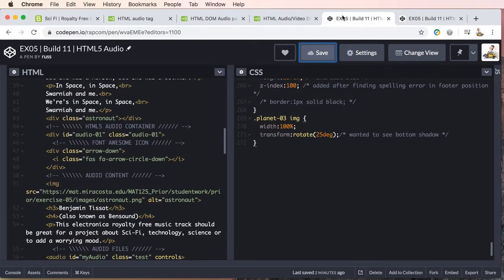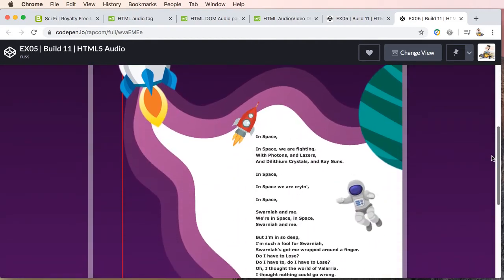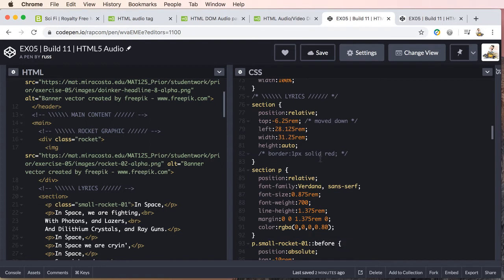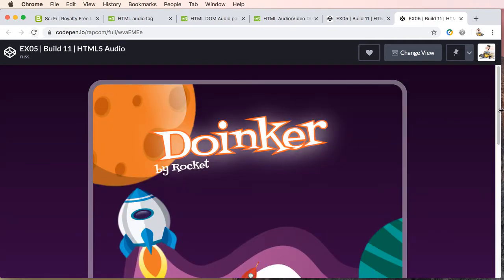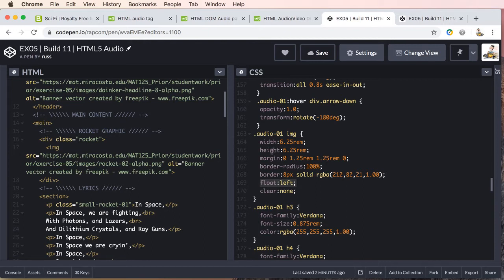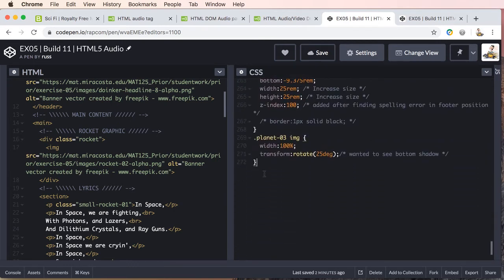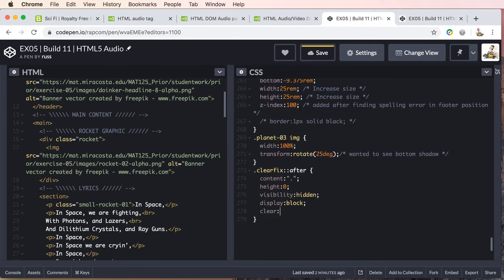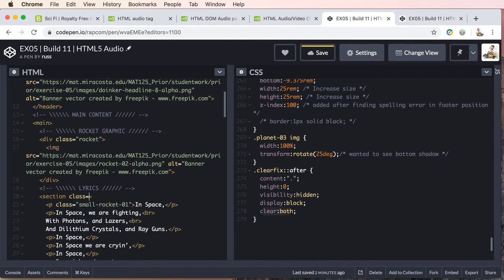step 04 debug layout issue